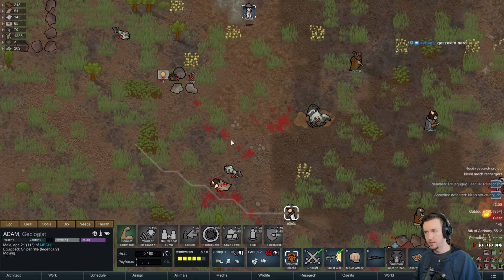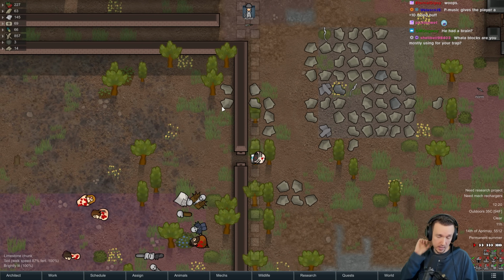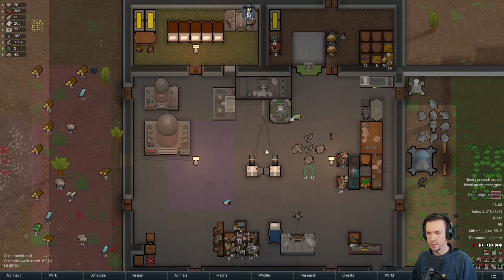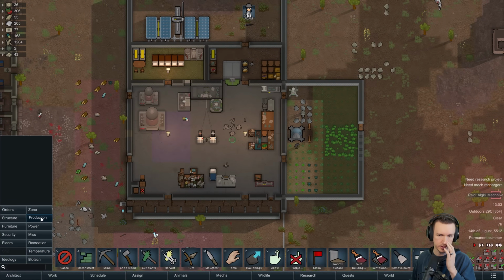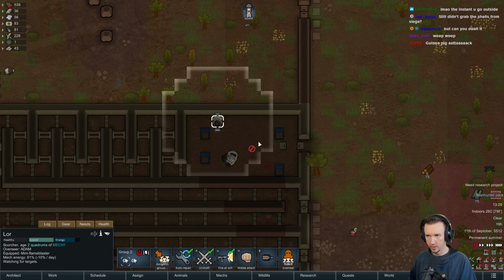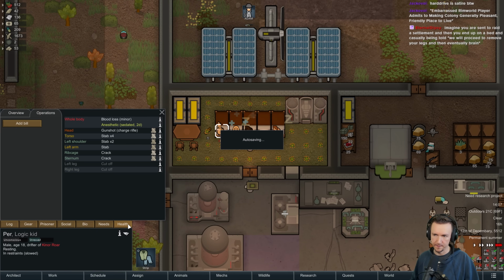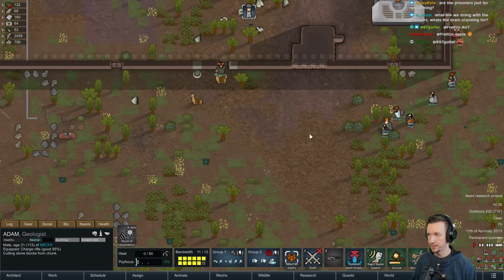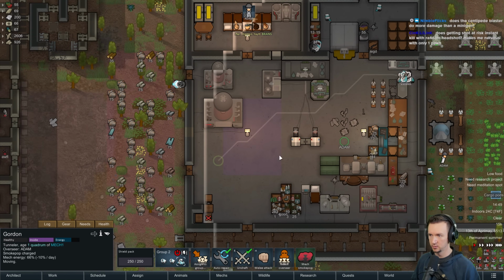RimWorld Biotech - Solo Mechanitor 12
RimWorld's Hardest Difficulty bumped up to 500%, without using pause, and only being allowed to have a single RimWorld Biotech Mechanitor pawn!

This No Pause RimWorld playthrough is played against Randy Random, on Losing is Fun difficulty bumped up to 500% (the maximum). The gameplay takes place on a Desert map. Adam is not allowed to have additional colonists!

Hope you enjoy this RimWorld Modded Challenge Run!

DETAILS
This playthrough was recorded LIVE on Twitch. As such, I am speaking with chat throughout (even though this is edited). Videos without chat will be listed as 'Youtube Exclusive'.

*No Pause - I am using a mod that disables pause in every portion of the game. This means it is impossible for me to pause with a key press and the game will not pause during events or trade, making things much more difficult.

** Losing is Fun set to +500% is the hardest difficulty in unmodded RimWorld

MODS
No pause Challenge, Fahrenheit and Celsius, Camera+, P-Music, Color Blind Minerals, Blueprints

WATCH LIVE
Adam is LIVE on Twitch 5+ days a week! Come hang out, watch, participate, or quietly lurk! Everyone is welcome.

TIMESTAMPS
0:00 - Start
0:29 - TOO MANY GRENADES
1:50 - Bad Building AI
2:28 - RAID
4:35 - Toxic Fallout
5:02 - SIEGE RAID
6:12 - THIEVES!
7:43 - MECH BREACH
7:52 - Toxic Shells?
8:58 - More Friends
9:56 - Gut Worms
10:54 - RAID
12:07 - Singularity Mechs?
13:35 - Super Tunnel?
16:32 - MANHUNTERS
16:58 - MECH BREACH
18:42 - SCATTER DROP RAID
19:49 - Leg Harvesting Operation
21:02 - Large Maps?
22:32 - More Friends
23:57 - BREACH RAID
24:33 - AUTO MORTAR CLUSTER
26:-15 - Dangerous Peek-a-Boo
27:43 - ONE VERSUS ONE